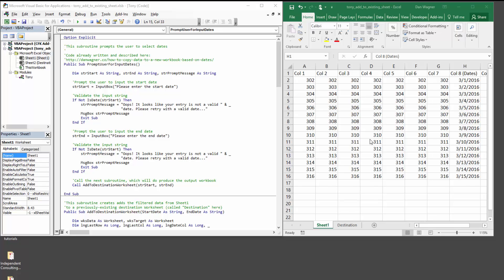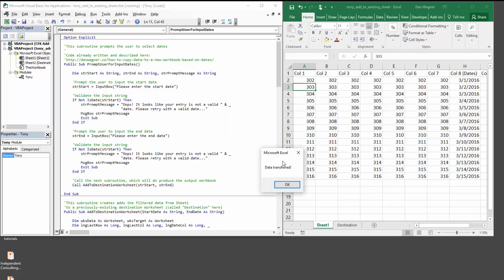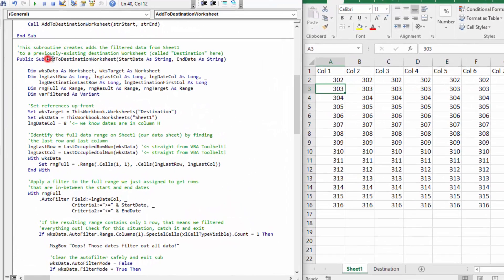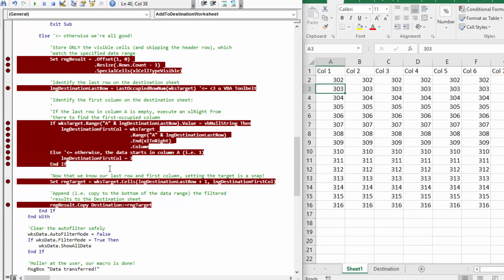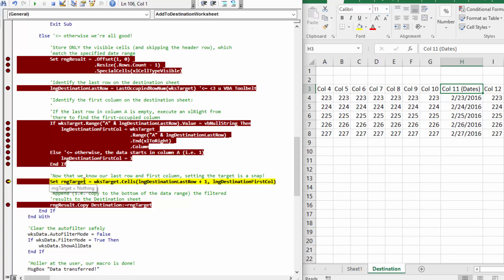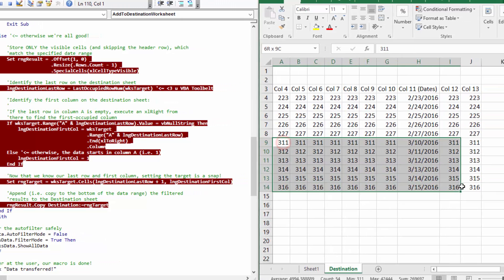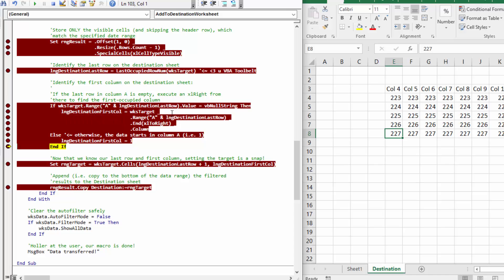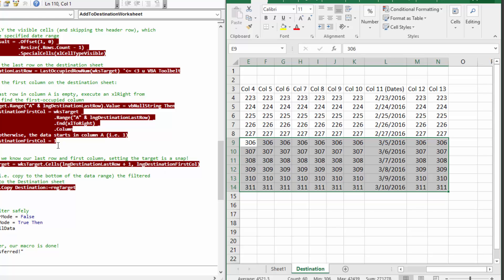How to Copy (Append) Data Based on Dates to an Existing Worksheet in the Same Workbook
If you need to append date-filtered data to an already-existing Worksheet, this video / tutorial combo has you covered.